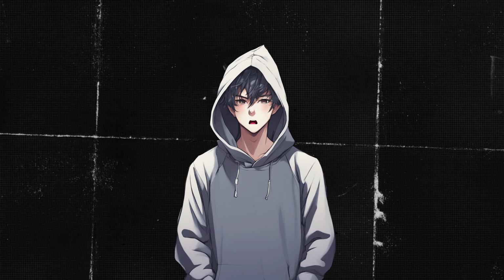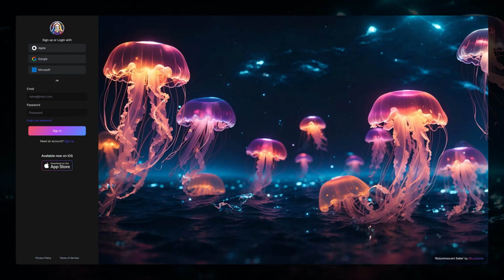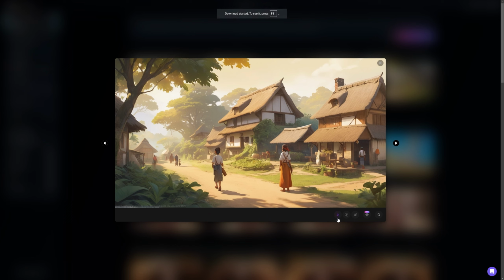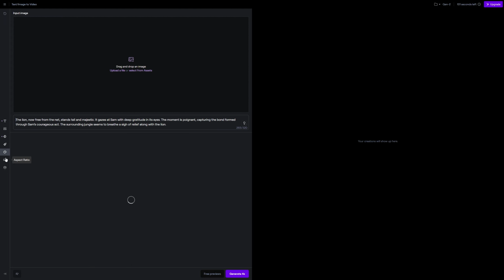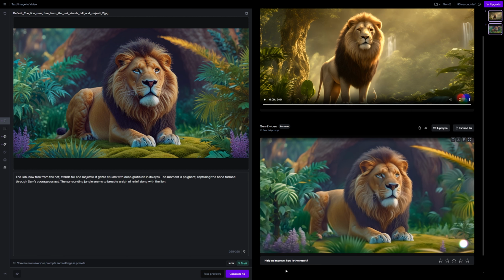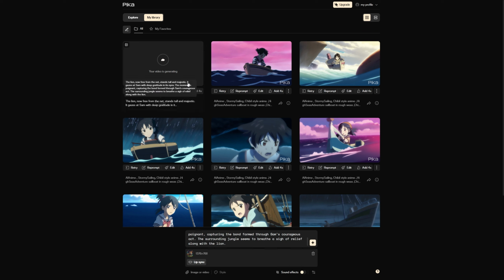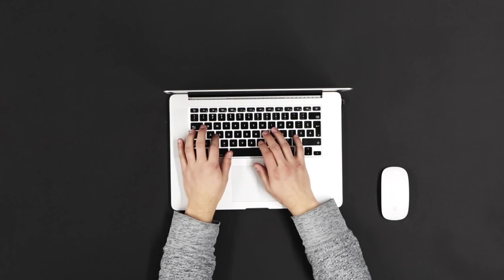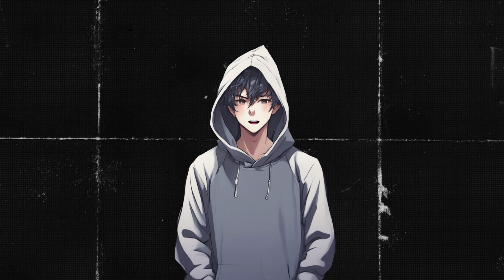Earn $900/day🤑 By creating kids Animation story video with FREE AI tools ( Amazing🔥) | DigMoney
Earn $700/day🤑 By creating a FACELESS kids Animation story video with FREE AI tools (step-by-step tutorial)
In this video, I show you how to make faceless kids' animation STORY videos using free AI tools + make money from the faceless YouTube channel. you can earn up to $700 PER day by making children's animated story videos on YouTube. So if you wanted to create a kid-faceless channel like this now you know how to get started.

"Unlock the magic of crafting captivating children's animation stories using cutting-edge AI technology in this legendary tutorial! Learn to create entire animated tales effortlessly with AI's help. Dive into storyboarding, character design, and more, discovering how AI fuels creativity in animation. Join us and become a legend in children's storytelling with the power of AI!"

💥Keywords -
AI-generated animated video
AI animation
YouTube automation
AI video
Chat GPT

Please note that this comes at no additional cost to you. We only recommend products or services that we believe will add value to our readers. Thank you for your support!